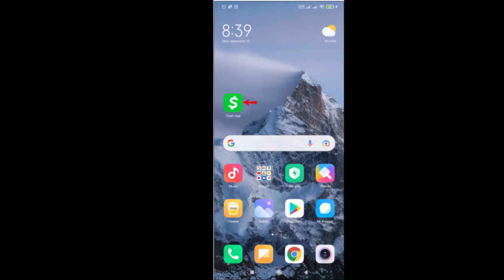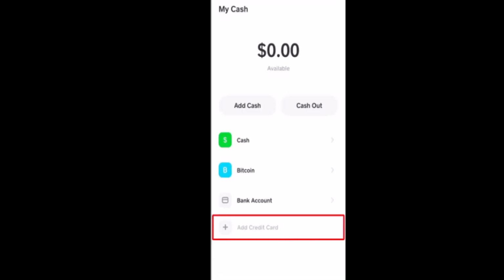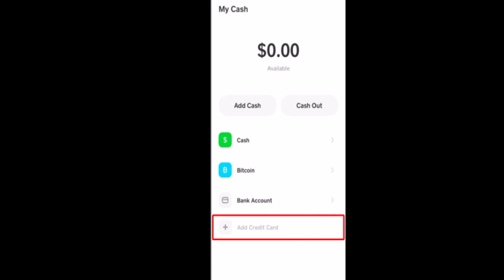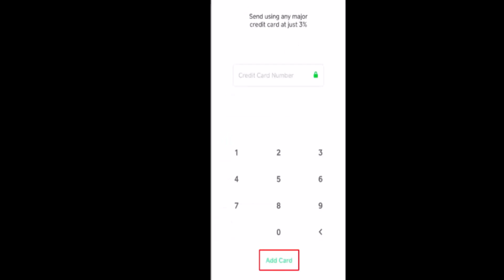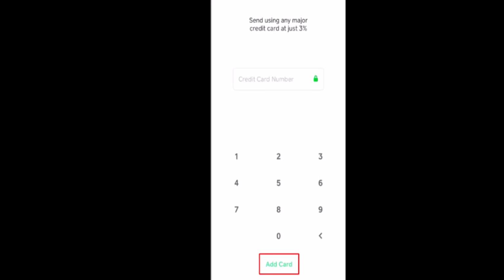How to Add Debit Card To Cash App - Link Debit Card !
This video guides you in an easy step-by-step process to link or adds a Debit card to the cash app.

Follow these simple steps:
1) Open the Cash app.
2) Next tap on the icon located in the bottom left.
3)  Next tap on the Add credit card.
4) Enter the details of your debit card.
5) Next tap on Add Card.
That's it.